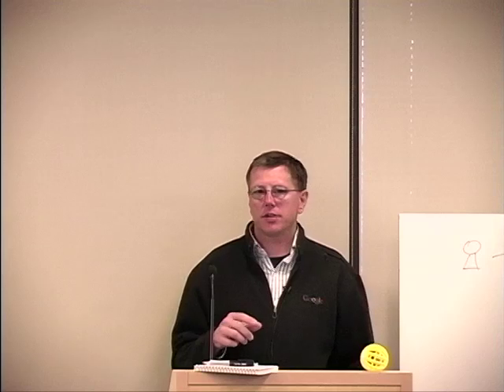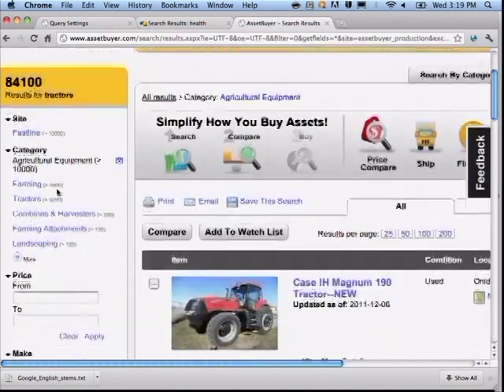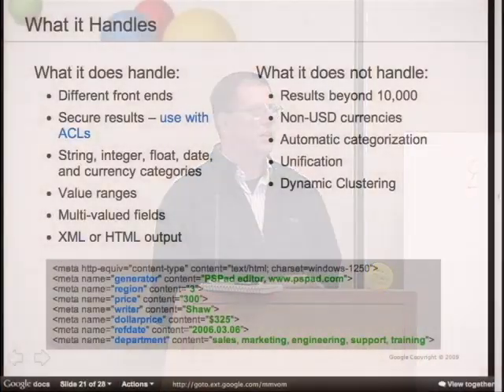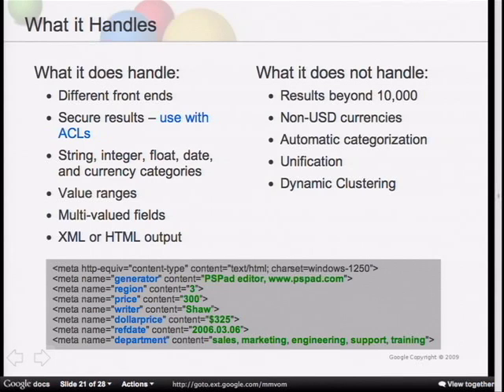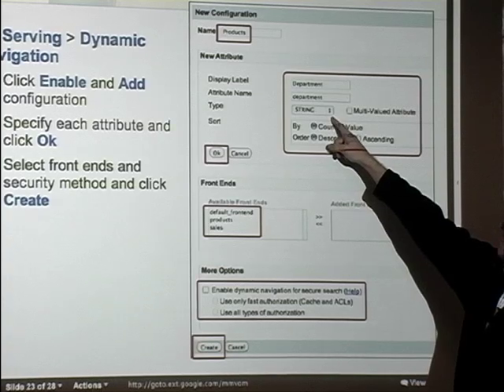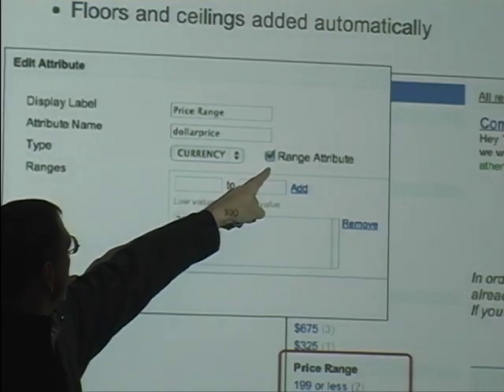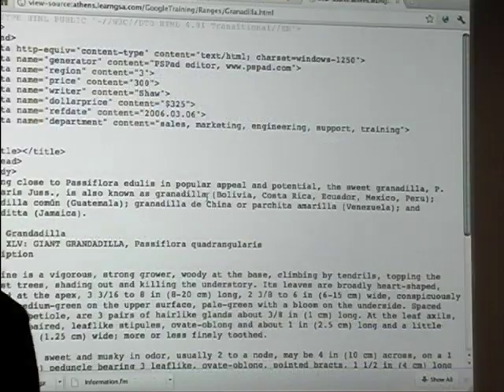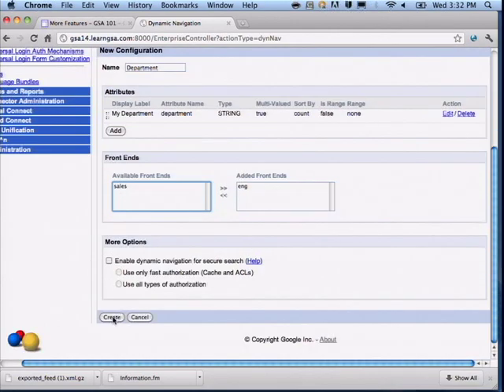6. Dynamic navigation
Learn how to automatically group results by metadata values (called Dynamic Navigation)